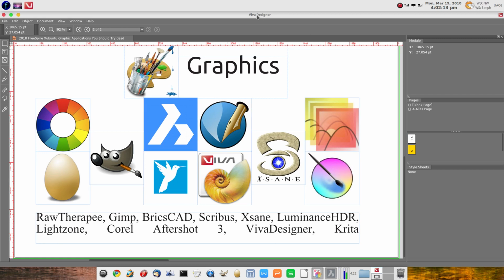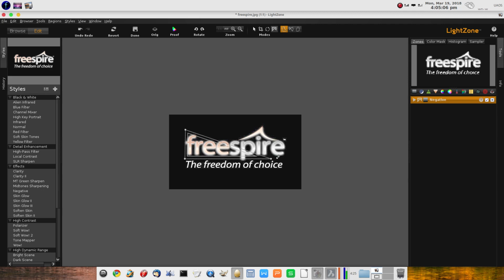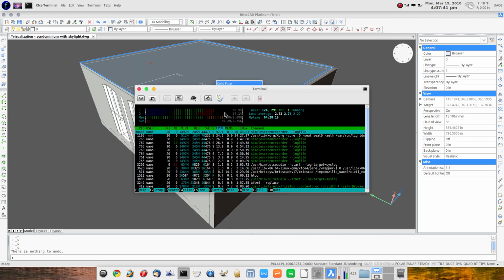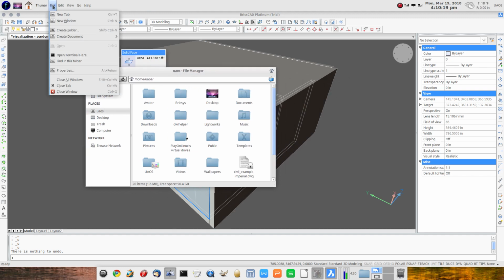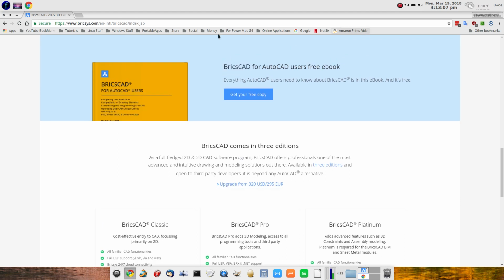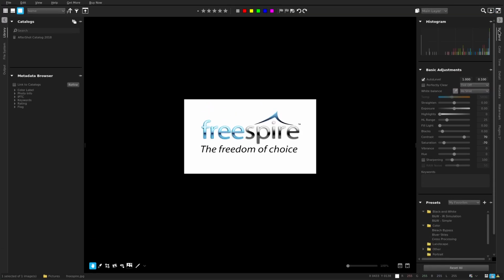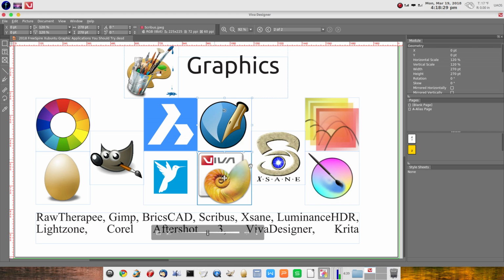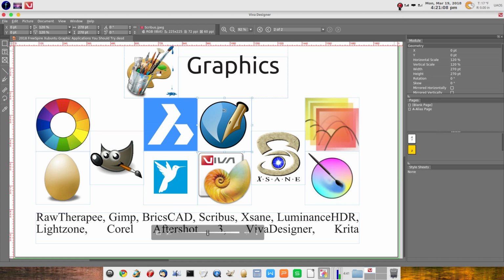Freespire Xubuntu Applications you might want to try!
This is a different video in that it not just on free or open source application, but on application you might want to try on you Ubuntu Linux derivative.

Thanks.